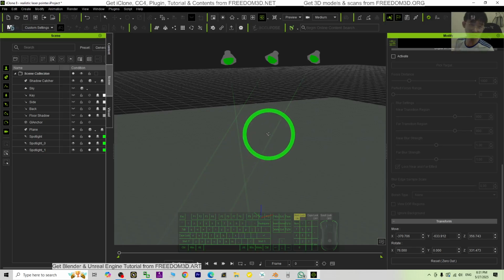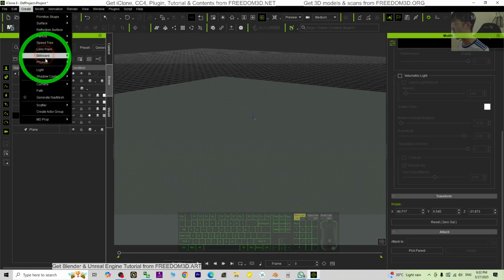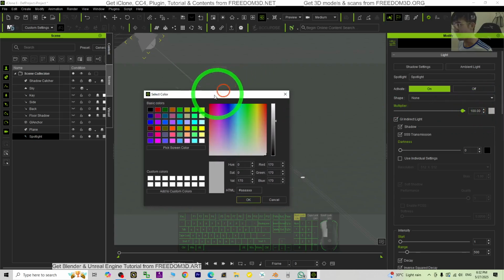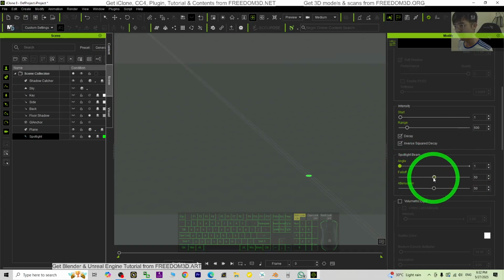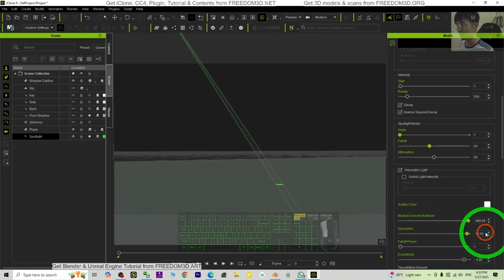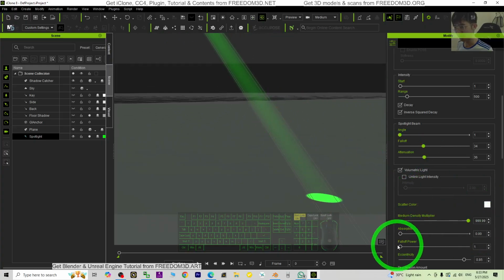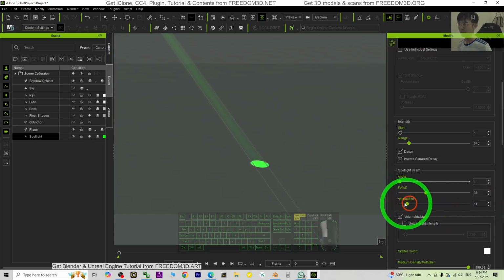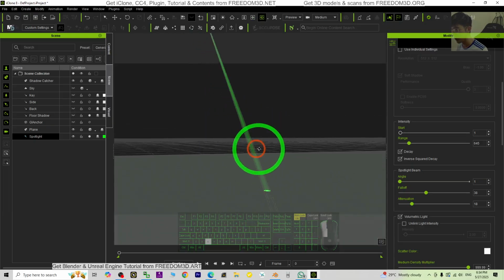iClone 8 Laser Beam Tutorial | Realistic Green Laser Effect with Spotlight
Learn how to create a realistic green laser beam effect in iClone 8 using a powerful spotlight setup designed for animation, cinematic scenes, and game-ready workflows. This tutorial shows how to build a fully controllable laser system using light intensity, falloff, and density settings to simulate a convincing laser pointer effect.

Starting from a clean scene, you’ll remove default lighting and prepare a simple surface for visibility control. Then, you’ll create a high-intensity spotlight and shape it into a tight beam using precise angle adjustments. By tuning color, falloff, absorption, and medium density, you’ll transform the light into a realistic laser beam with strong visual presence.

This workflow is highly flexible, allowing you to attach the laser to props or characters while maintaining full control over color, intensity, and range—perfect for VFX, real-time rendering, and cinematic production.

CHAPTERS
0:00 Introduction
This section introduces the tutorial and its main goals

1:09 - Prepare Clean Scene (Step 1)
Step 1: Start a new project, create a plane, and remove default lighting to gain full control over the laser setup.

1:35 - Create and Configure Spotlight (Step 2)
Step 2: Add a spotlight, maximize its intensity, and narrow the angle to form a tight, focused beam.

2:12 - Tune Laser Visual Settings (Step 3)
Step 3: Change the light color to green and refine falloff, medium density, and absorption to make the beam visible and realistic.

3:31 - Adjust Range and Finalize Beam (Step 4)
Step 4: Fine-tune the spotlight range to match your scene scale and finalize the laser effect for practical use.